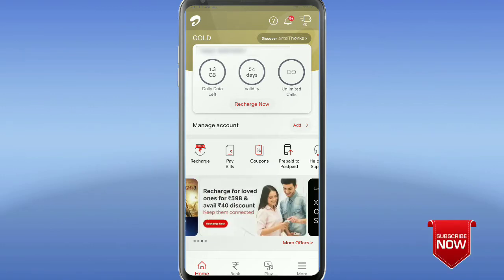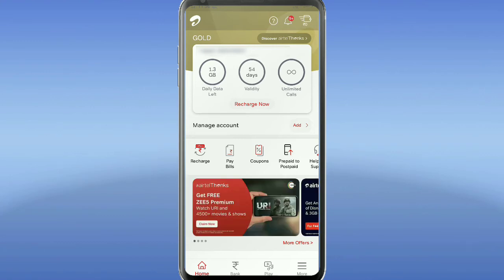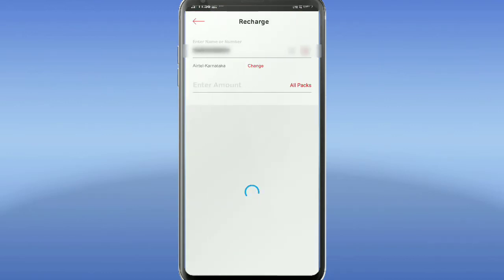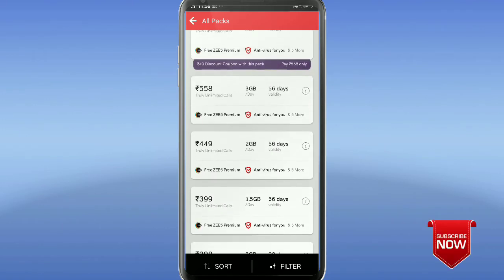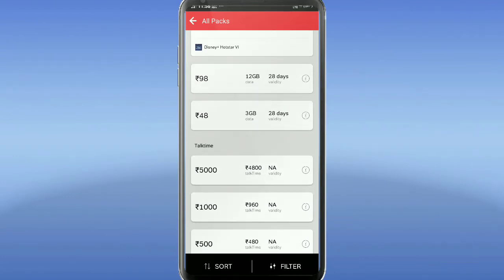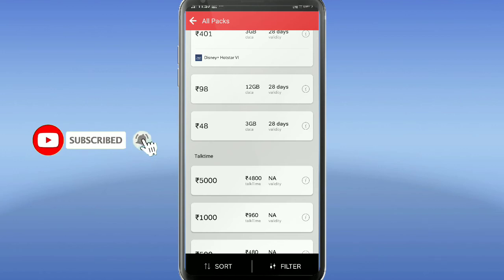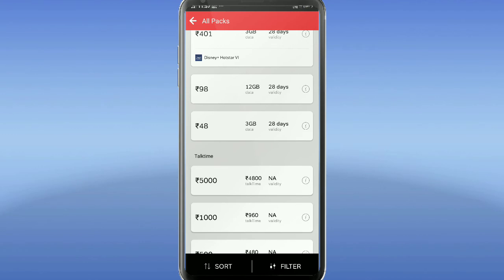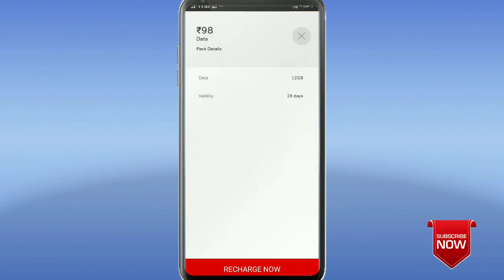Airtel New data offer 2020 || ಕನ್ನಡದಲ್ಲಿ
SUPPORT US

IN THIS VIDEO I AM GOING TO EXPLAIN NEW DATA OFFER FROM AIRTEL.

●BLGN feat Mirex – Stuck [Bass Rebels Release]